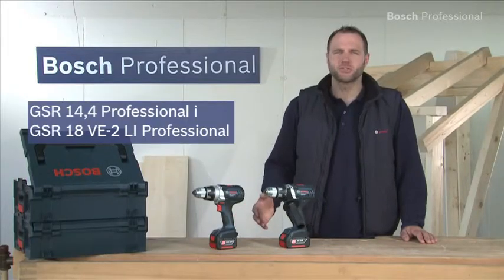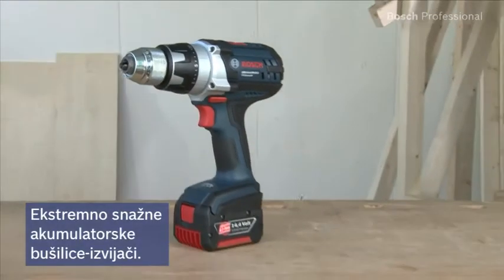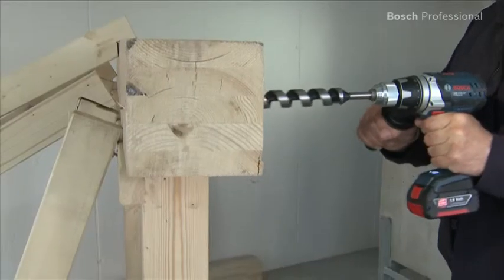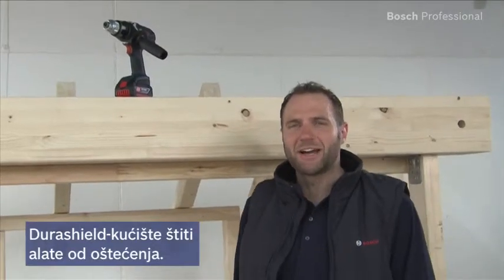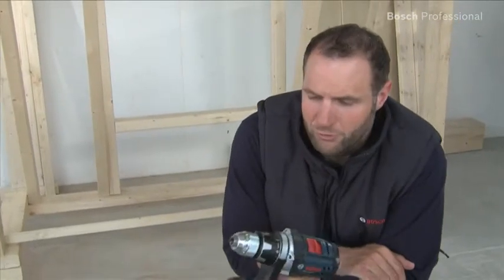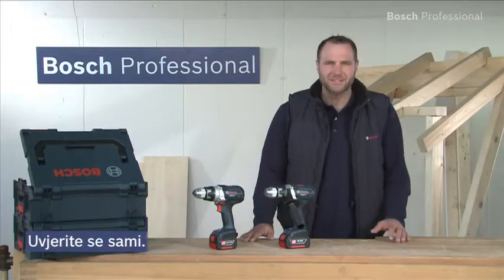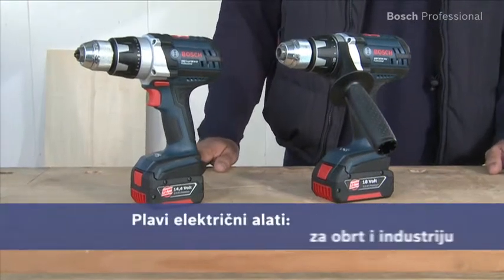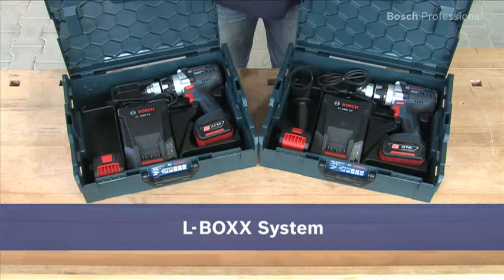GSR 14,4 VE-2-LI